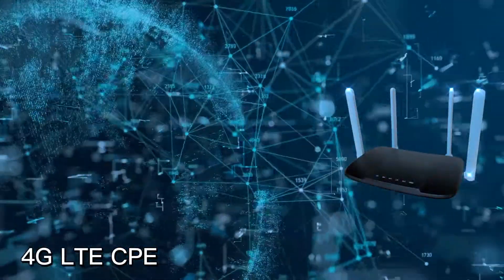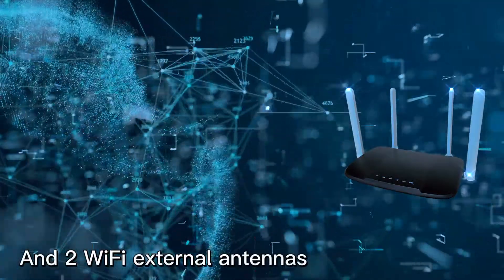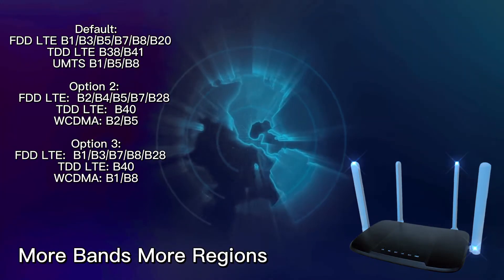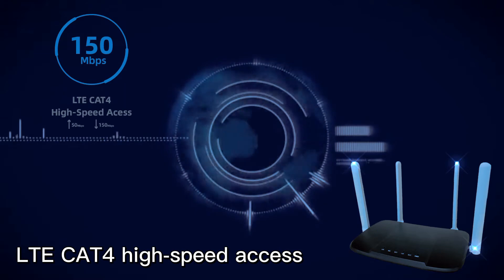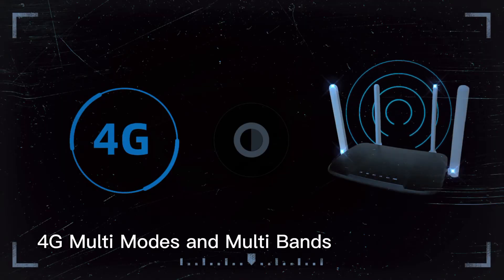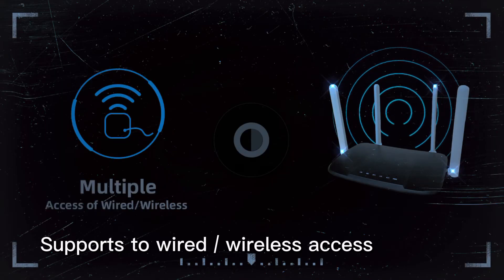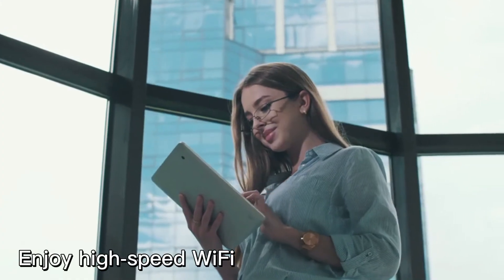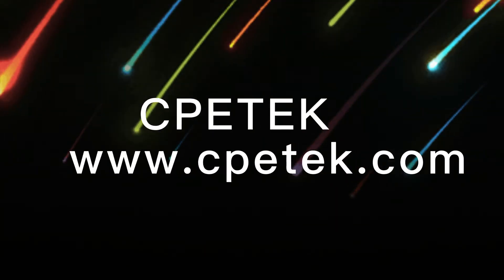How to use LTE CAT4 CPE in 4 antennas | Product Video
LTE CAT4 CPE in 4 antennas

Feature:
Special for South America and Africa.
Cost effective.
300Mbps high-speed WiFi.
Plug and play CPE.